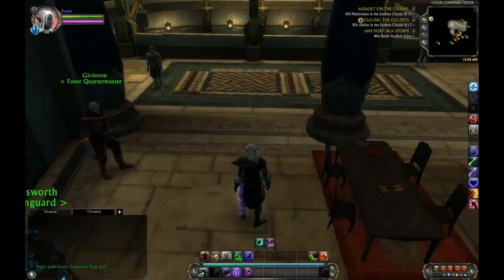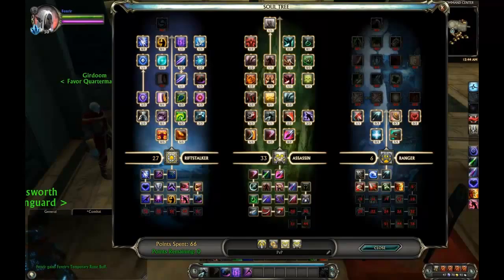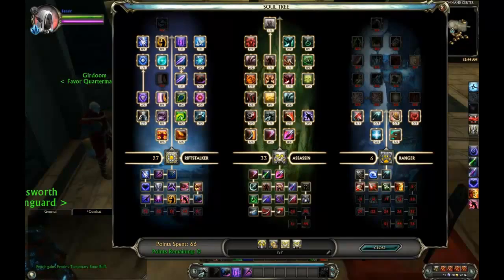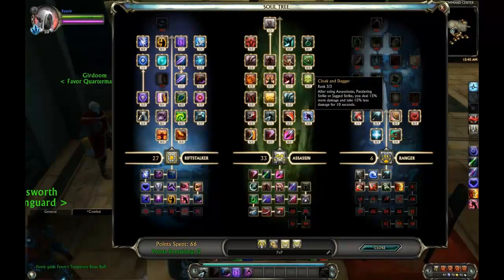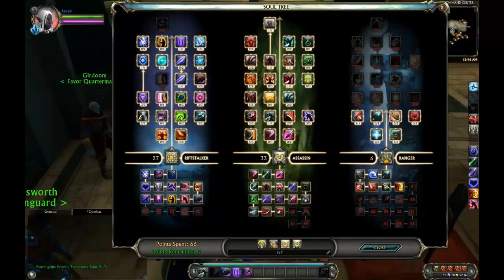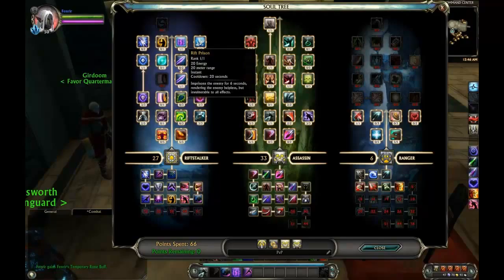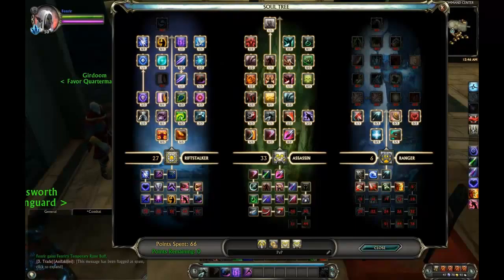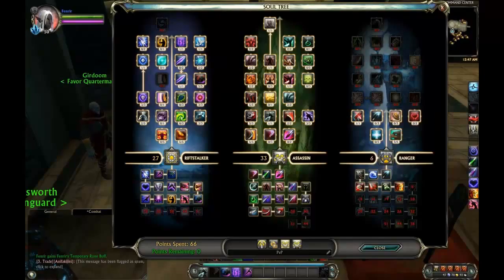Rift Rogue PVP Assasin Build - You Need To See This Build!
-- Another free Rift Rogue build centered around the Assassin spec - use this build if you have a rogue on Rift and start dominating Rift!